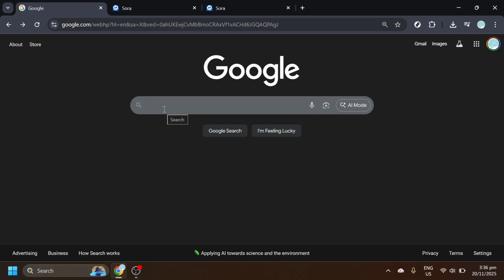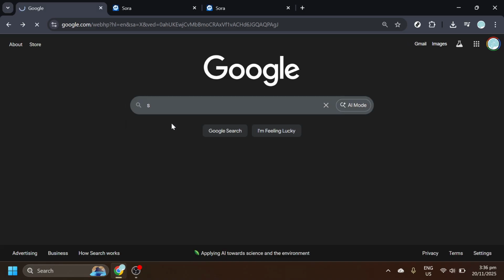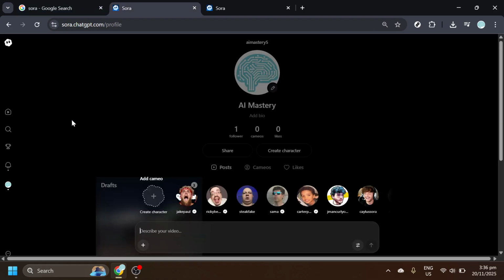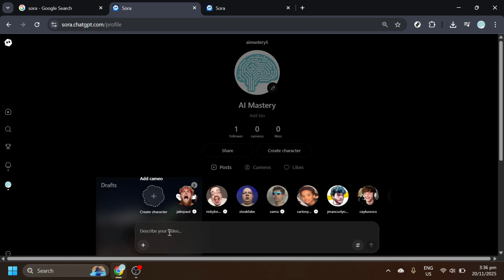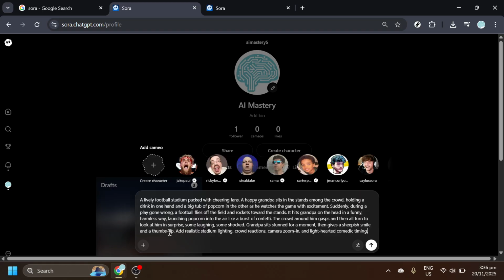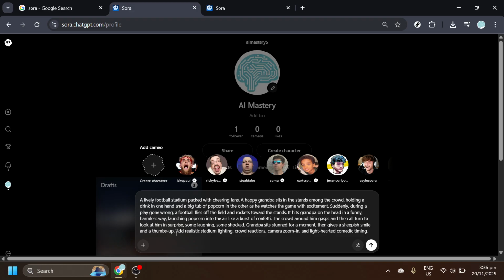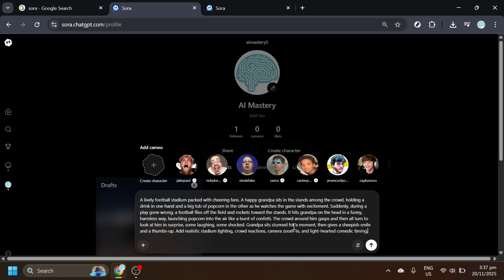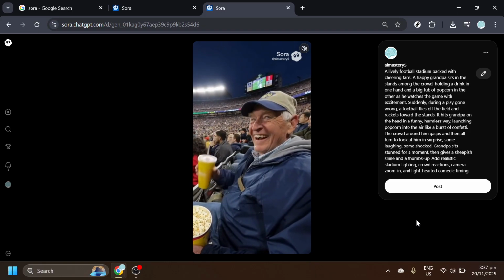How To Use SORA 2 AI Video Generator Grandpa in the Football Game (2025 Update)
How To Use SORA 2 AI Video Generator | Grandpa in the Football Game Easy Tutorial